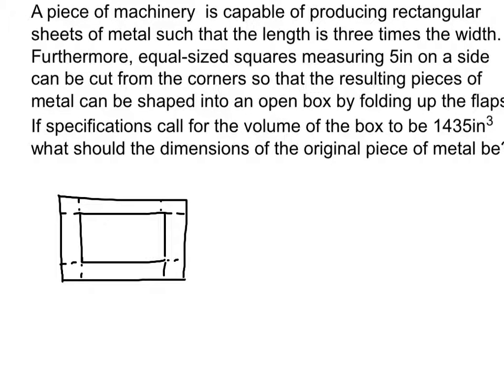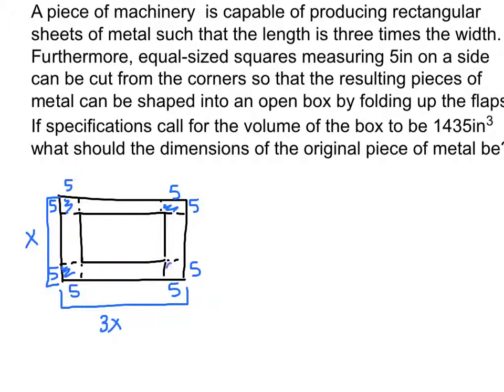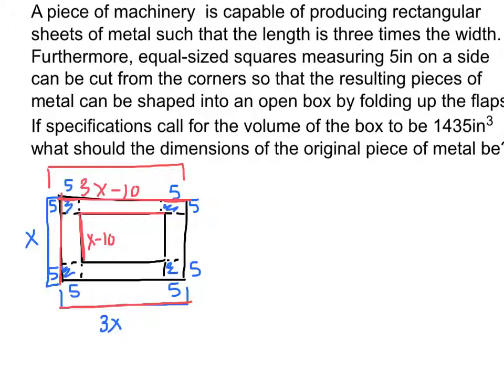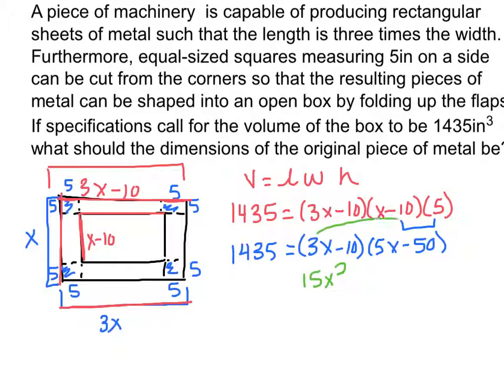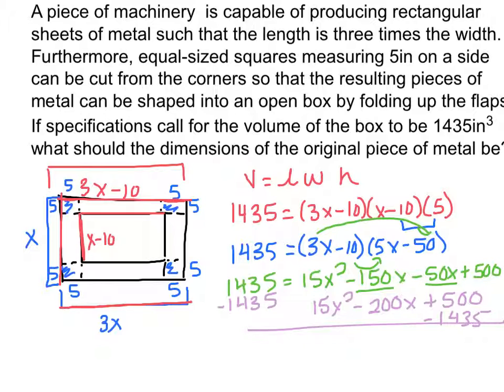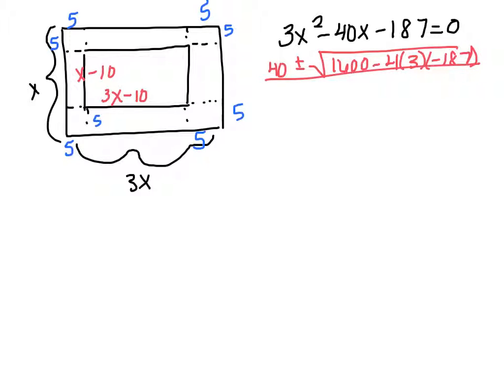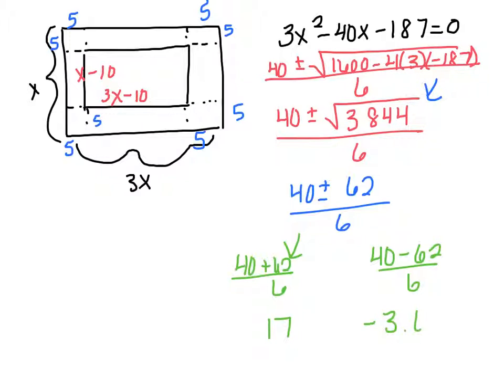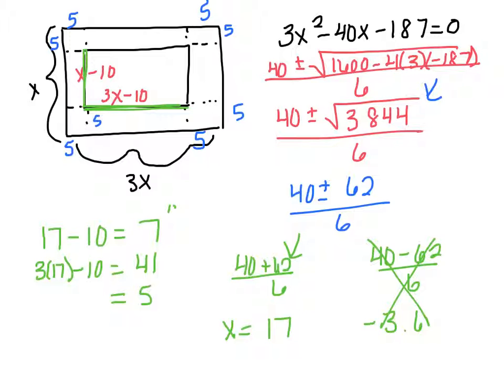1.5 geometry problem (alg3h)